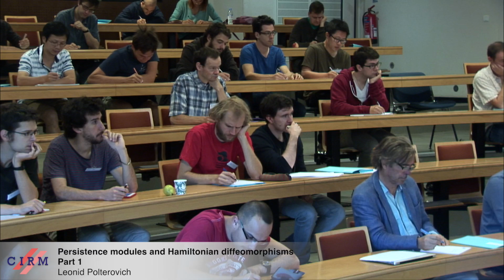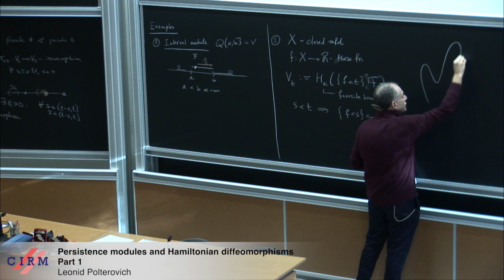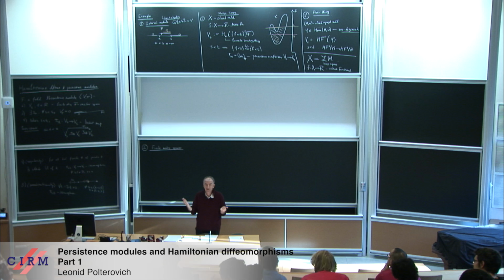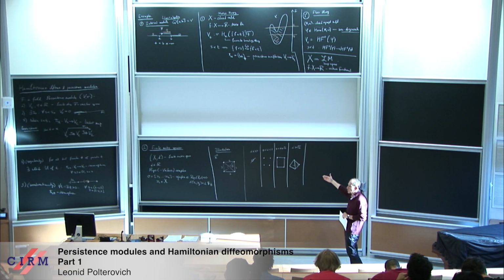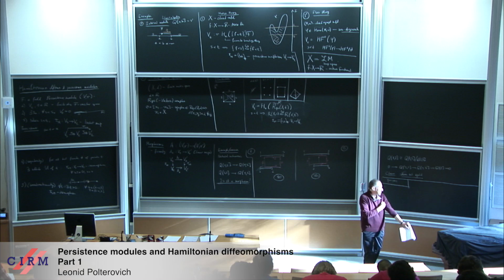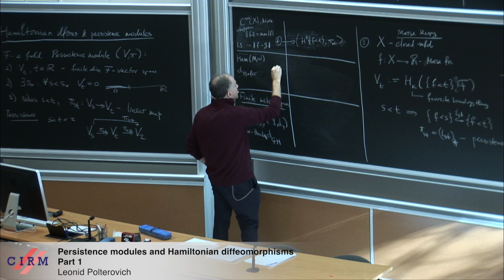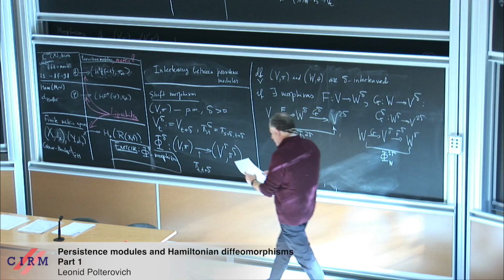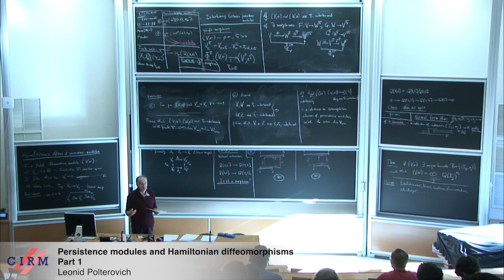Leonid Polterovich: Persistence modules and Hamiltonian diffeomorphisms - Part 1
Theory of persistence modules is a rapidly developing field lying on the borderline between algebra, geometry and topology. It provides a very useful viewpoint at Morse theory, and at the same time is one of the cornerstones of topological data analysis. In the course I'll review foundations of this theory and focus on its applications to symplectic topology.

Recording during the thematic meeting: "Elliptic methods and moduli spaces" the September 21, 2015 at the Centre International de Rencontres Mathématiques (Marseille, France)